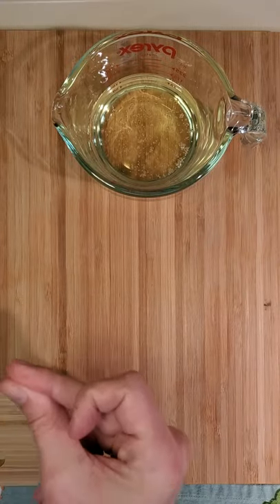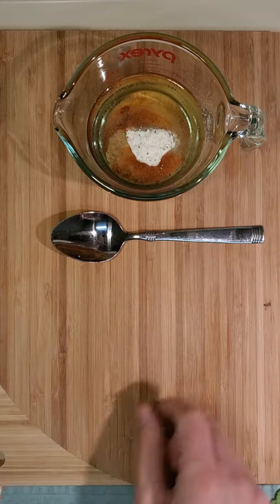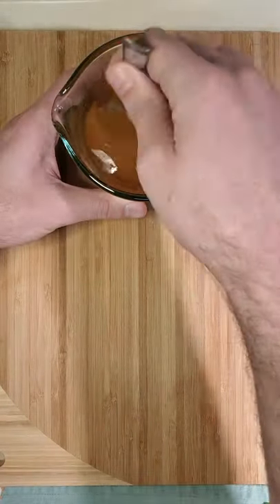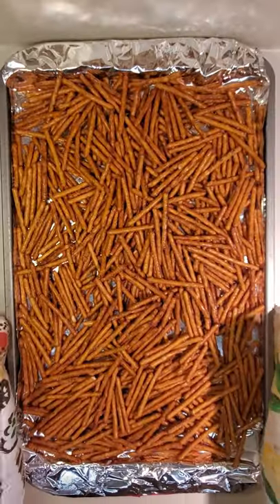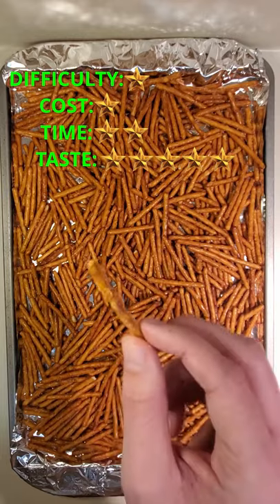TESTING 'Ranch Pretzels' | Bet You Can't Eat Just One!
Welcome to kayarbe! In this video, we are going to follow @tasteandtraveler from TikTok on how to make ranch pretzels. Let's see they turn out!

Follow along as I learn to cook by recreating popular recipes from across the web. If I can make remake these recipes, anyone can!

Sometimes recipes leave out important steps or just go way too fast to see what they are doing. My goal is to walk through these recipes to not only see how hard they are to make but also to see just how good they actually taste. Hope you enjoy!